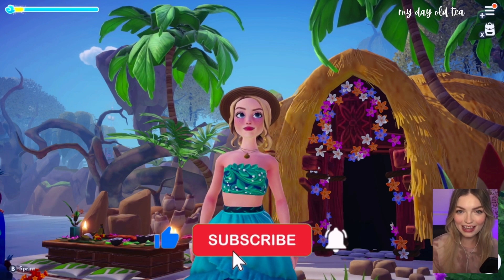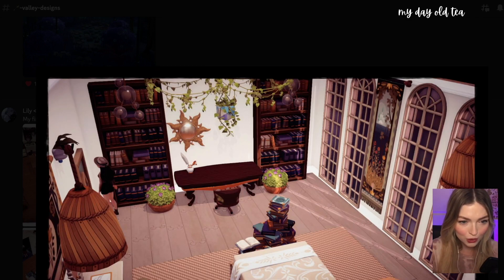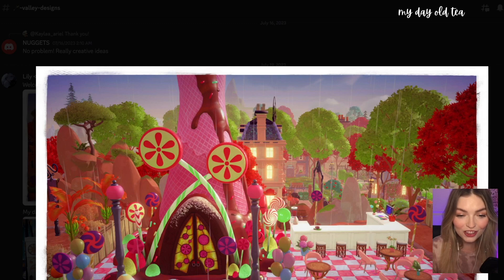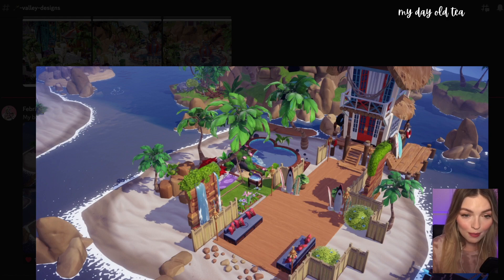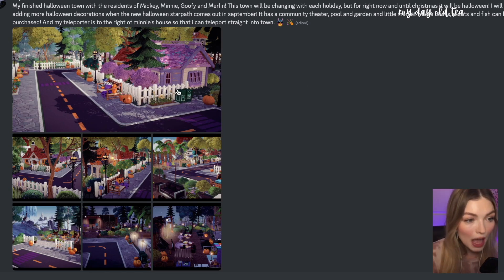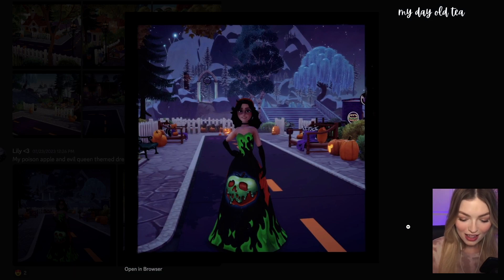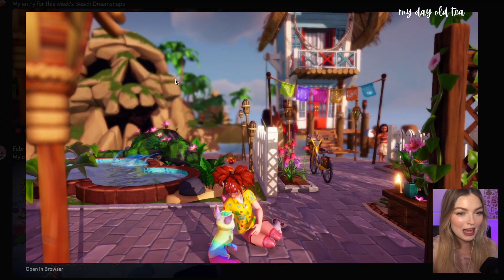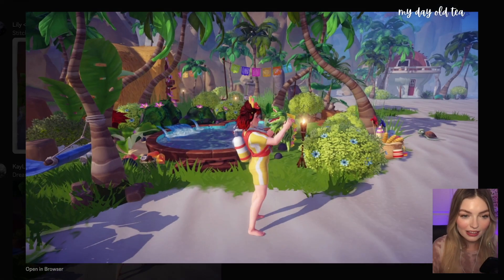HOT NEW DESIGNS FOR YOUR VALLEY 🔥 Disney Dreamlight Valley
Hey everyone! The Tea Party is creating amazing designs in Disney Dreamlight Valley and I thought it would be fun to feature them in a video. Thank you to everyone who submitted their designs! Please be nice and respectful to everyone's submissions in the comments.

Join the Tea Party on Discord and start sharing your DDV designs
*must be 13+ and follow all submission rules!*

🫖 MUSIC
Provided by demongummies